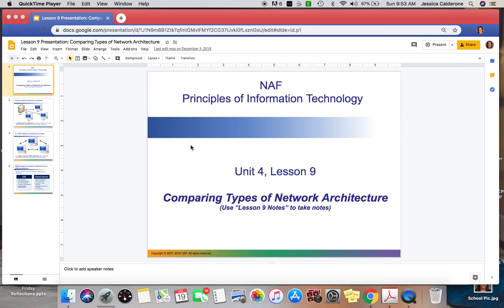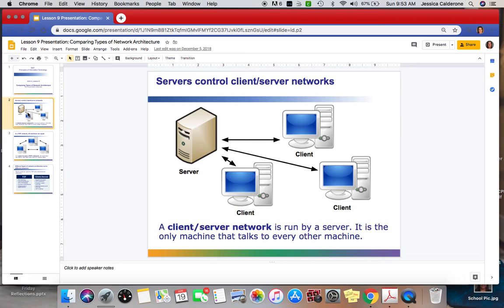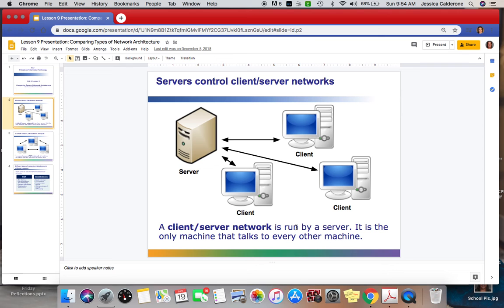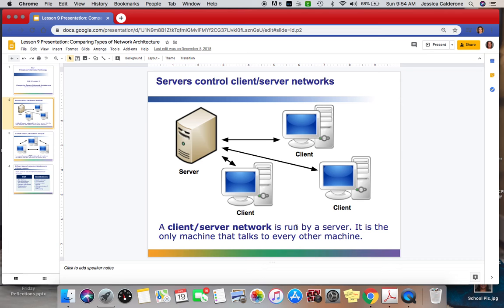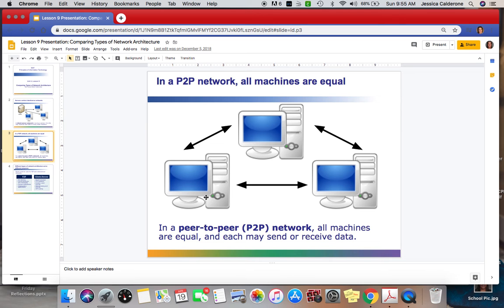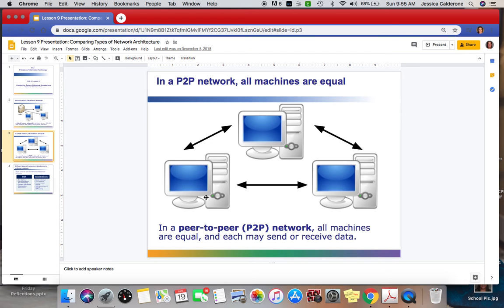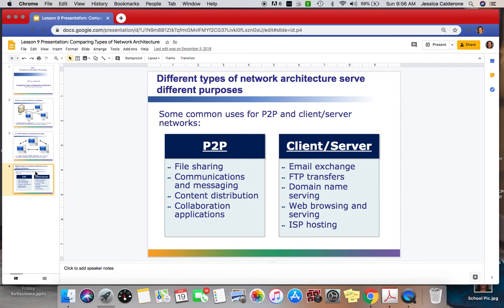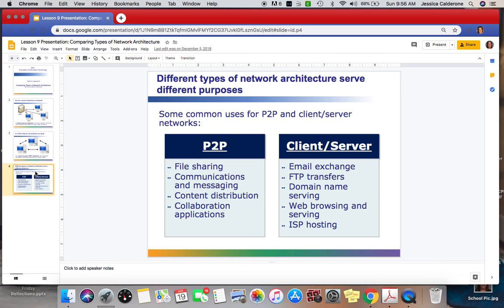BIT - Lesson 9 Network Architecture